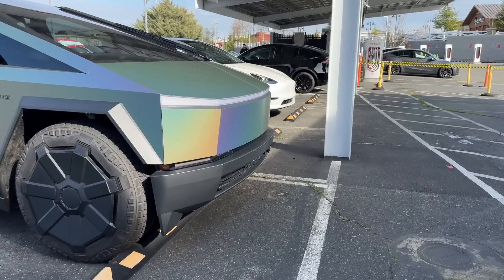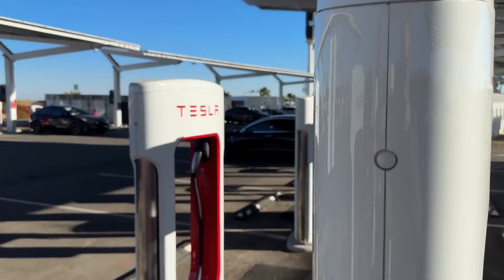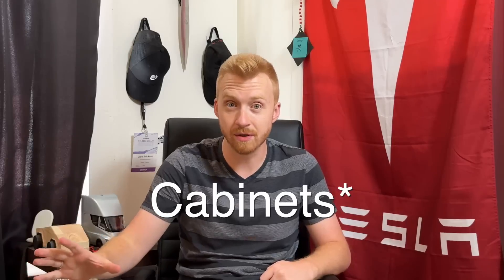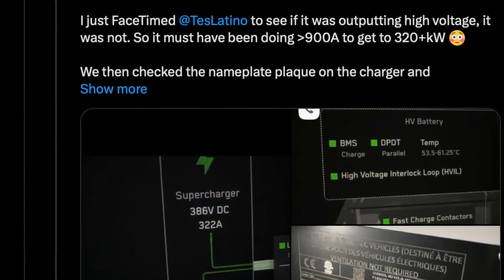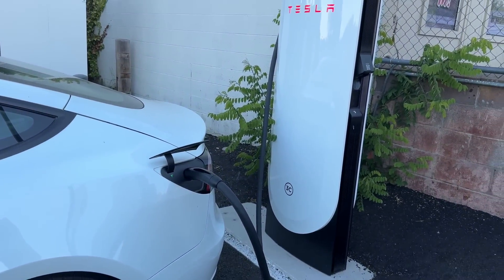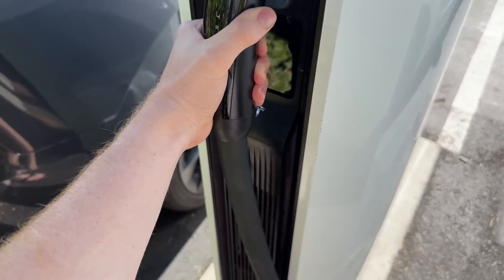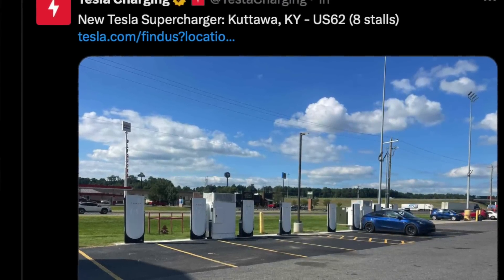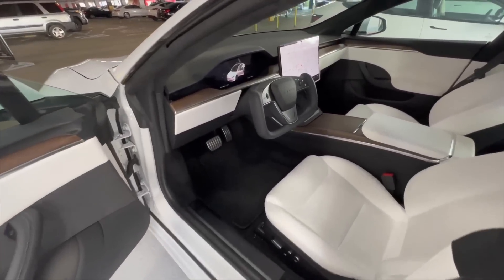Tesla Unlocks 320KW Supercharging 👀